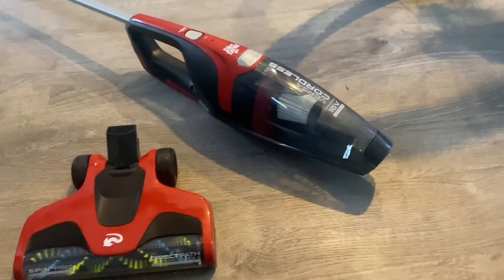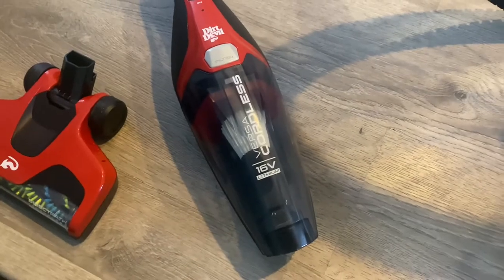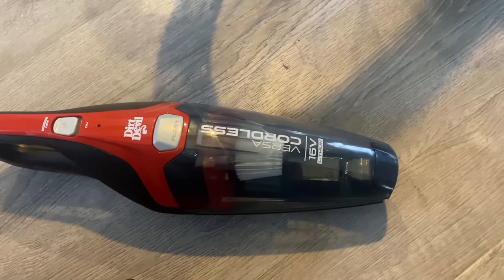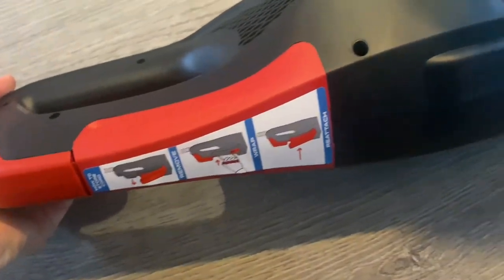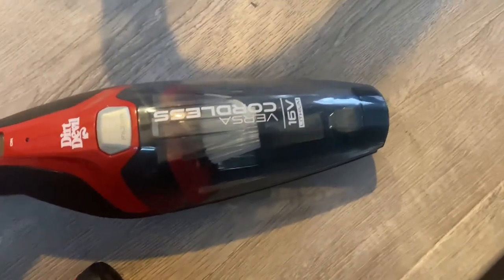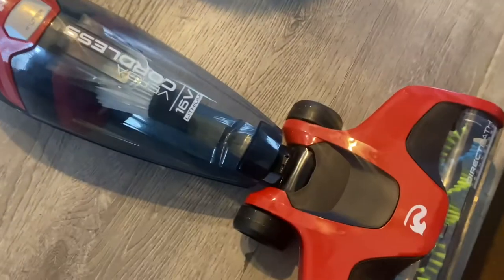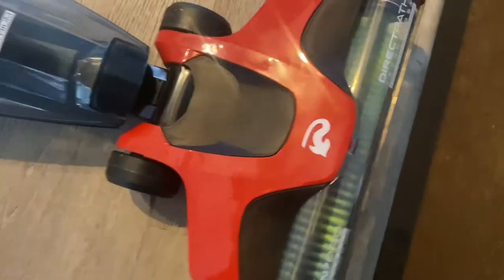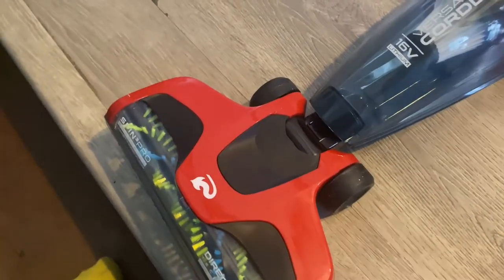Dirt devil versa Cordless stick vac sound test (it is bussing!!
Anyway happy Memorial Day weekend! I love how this vacuum is cordless with the convenience of the attached charger reminds me of my JADA rc cars. Speaking of which. shall I show you mine and rave them for you? Recorded Palm Sunday back in April. It handles well in my rv camper trailer . Only con is the vac having no hose!